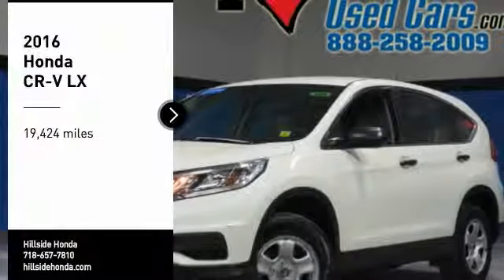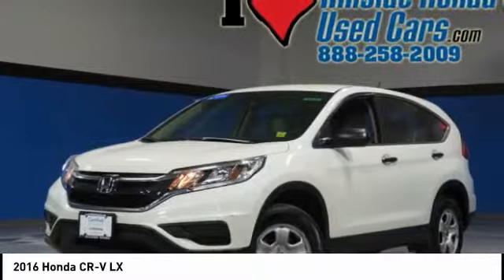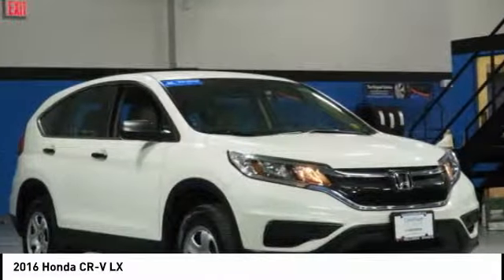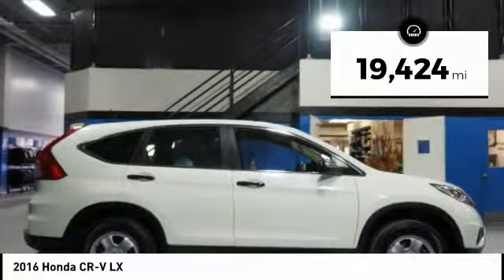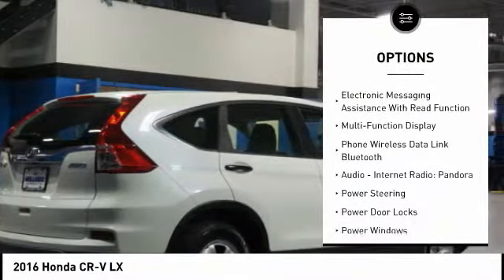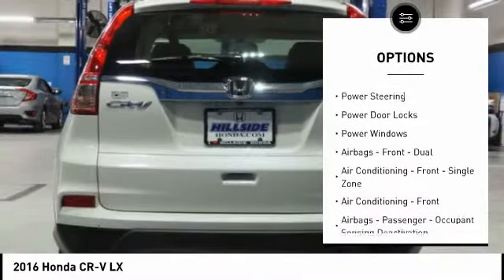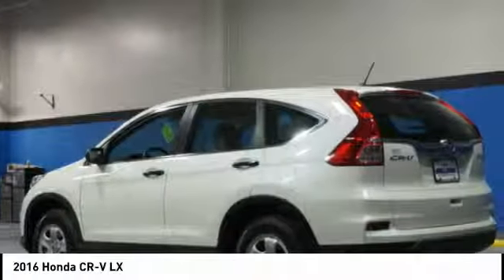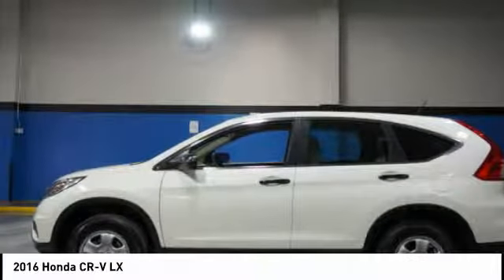2016 Honda CR-V Jamaica NY U258430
2016 Honda CR-V LX

Hillside Honda
144-19 Hillside Avenue

Clean CARFAX. CARFAX One-Owner. NO Hidden Fees, NO Financing Requirements, NO Games. *Honda Factory Certified with Warranty* Spotless! Best Conditioned Vehicles in the Market! Our aggressive NO FEE, market based pricing takes all the headache out of shopping!Passed 182 Point Inspection, Recent Oil Service, White Glove Detailed, AWD.***INTERNET SPECIAL - MUST PRESENT AD AT TIME OF SALE. EXCLUDES ALL PRIOR OFFERS*** At Hillside Honda, we are aware that there are many similar vehicles in the marketplace, however not all are the same. It is critically important that the vehicle you choose be fully serviced by Honda Certified Technicians ensuring the same quality and care each vehicle was built with, will continue to be reflected for years to come. We pride ourselves on restoring all of our vehicles to as close to new condition as possible and have the records to back our words, something you should demand of any dealer. Every single vehicle is first inspected for structural damage, flood damage or any other issues before being attended to by a Certified Technician where, depending on each vehicle's needs, the following items may be serviced: - Oil and Filter Change - Wiper Blade Change - Air Filter Replacement - Dust and Pollen Filter Replacement - Transmission Service - New Tires with Balancing and Alignment - Brake Pad and Rotor Replacement - Rear Differential Service (AWD Vehicles) While Hillside Honda cannot always claim to be the absolute lowest priced, we do offer highly competitive pricing and we can claim to be the best serviced, best conditioned vehicles on the market today. Family owned and operated for over 40 years, Hillside Honda has remained a top rated dealer by consistently providing its clients with meticulously detailed vehicles, aggressive pricing and a positive buying experience. All efforts are made to ensure each vehicle displayed is IN STOCK as well as AVAILABLE.